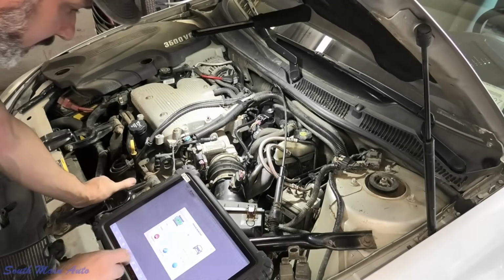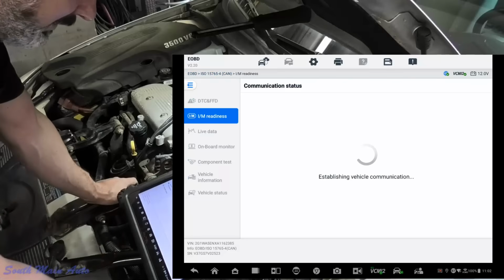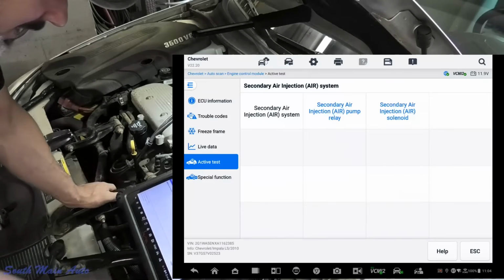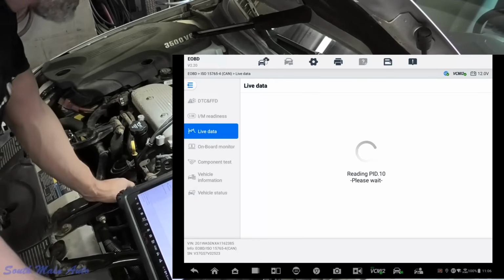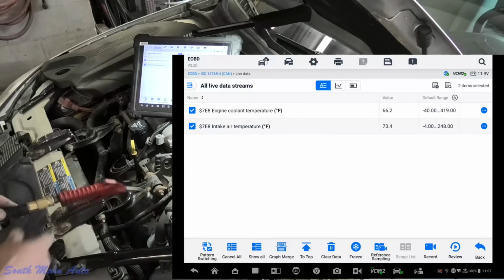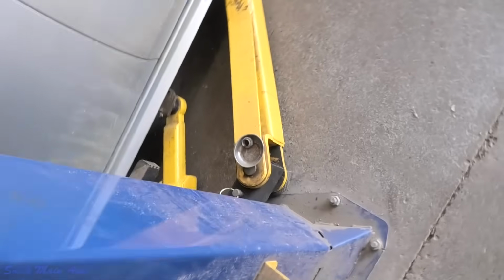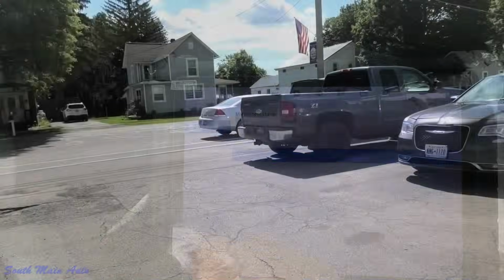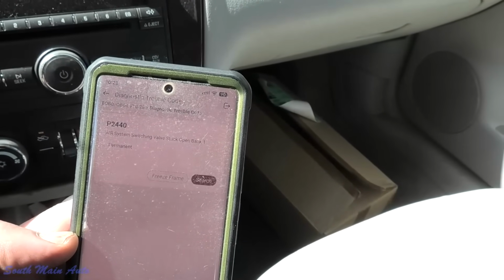The NEW GM Part Fixed It! - 2010 Chevy Malibu AIR System Finale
In Part 2, we put our diagnosis to the test. In Part 1, the evidence pointed to a faulty secondary air injection diverter valve, despite the fact that it was a brand-new aftermarket replacement. Sometimes "new" simply doesn't mean "good."

We install a genuine GM diverter valve, verify the repair, and complete the full drive cycle to get the secondary AIR monitor to run. No guessing, no hoping, just proving the repair the right way.

Need access to wiring diagrams and repair info for your vehicle without breaking the bank? Use this link here to get affordable access to Mitchell On Demand DIY

Want to support us AND get early access to the SMA videos as they are uploaded? Consider joining the SMA "YouTube Membership" by clicking

Go on Teespring and get your very own SMA merch!